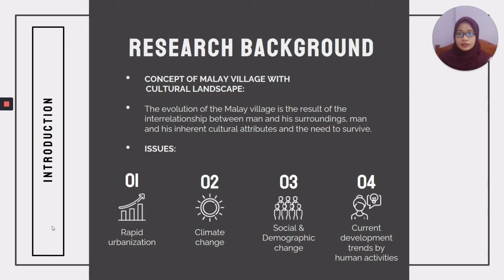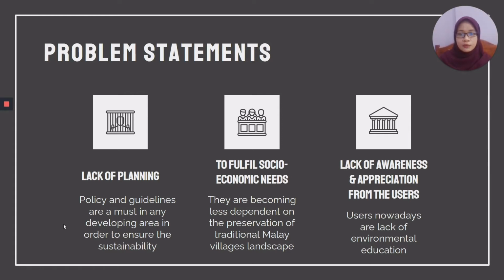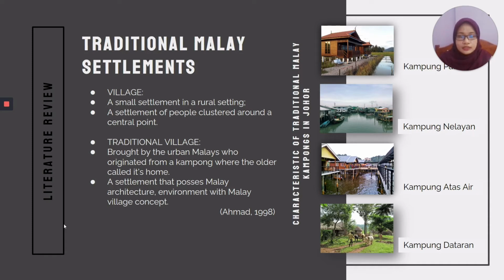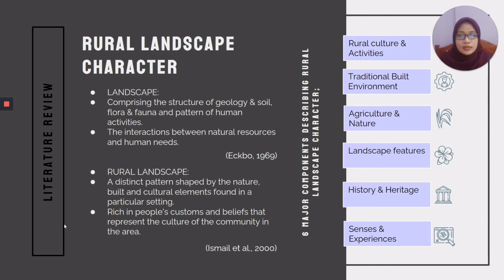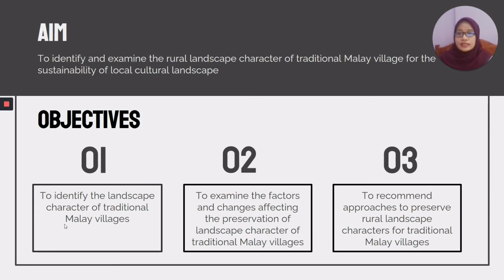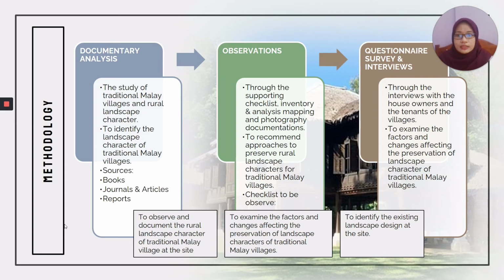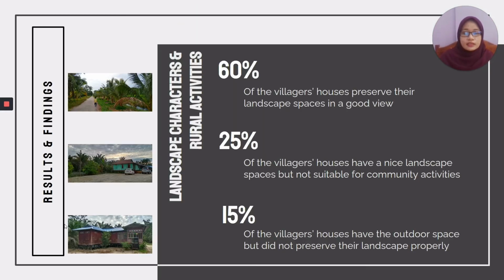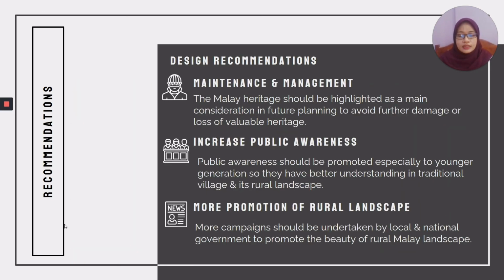CL05 Rural Landscape Characters of Traditional Malay Village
Author: Nur Sherleeza binti Mohd Alias
Supervised by: Assoc. Prof. LAr. Dr. Khalilah binti Zakariya
Rural Landscape Characters of Traditional Malay Villages: A Case Study in Kg. Pt. Jelutong, Ayer Baloi, Pontian, Johor

The rural landscape of traditional Malay village has been under a huge pressure where it is being transformed into other uses in order to achieve this current socio-economic needs and urbanization for the public. Due to the various development activities that have been taking over, the value of the rural landscape in the traditional village has been neglected by the people nowadays. Thus, this paper aims to identify and examine the rural landscape character of traditional Malay village for the sustainability of the local cultural landscape. These are based on 3 main objectives which are, 1)to identify the rural landscape characters of traditional Malay village 2) to examine the factors and changes affecting the preservation of landscape characters of traditional Malay villages and 3) to recommend approaches to preserve rural landscape characters for traditional Malay villages.           To understand the concept of the Malay village with its cultural landscape setting, the study will have to look at it from both its macro environment as well as its micro setting. The village is viewed as a whole setting with its surrounding natural landscape and the Malay house is about its compounds and garden setting. The evolution of the Malay village is the result of the interrelationship between man and his surroundings, man and his inherent cultural attributes and the need to survive. These influences have helped to shape the course of actions taken by the Malays in the design and composition of their habitat into a cultural responsive landscape.